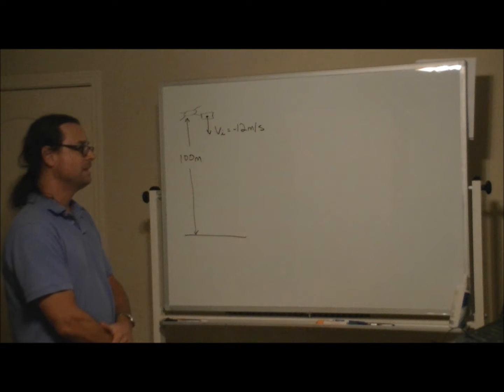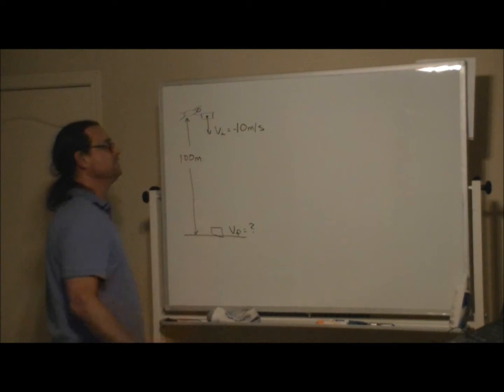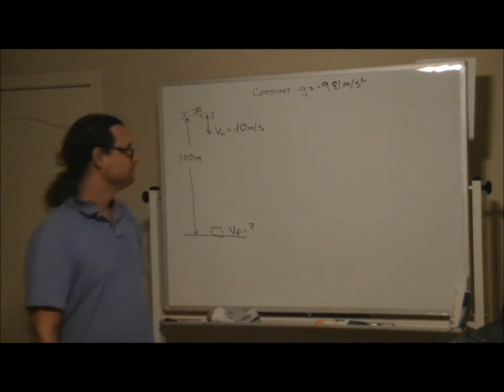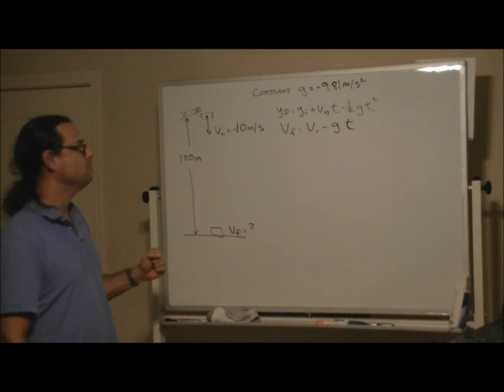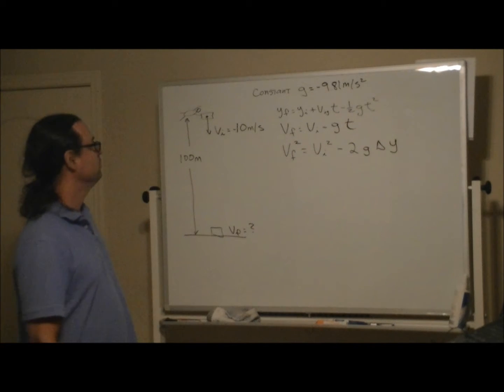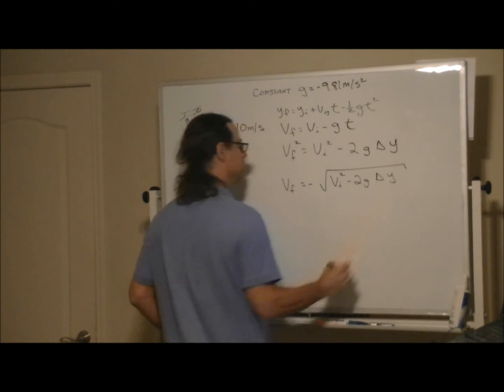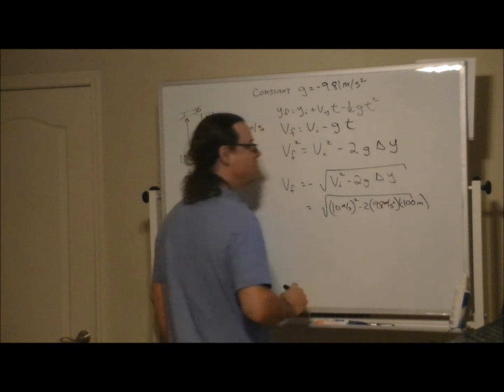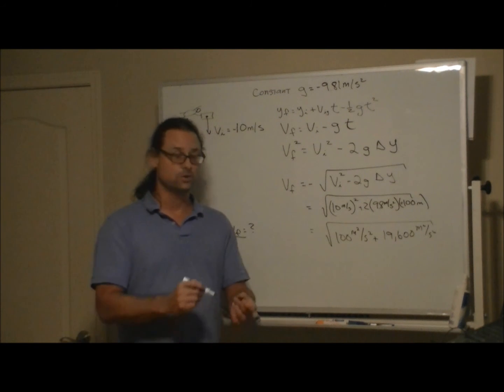Parachutist Drops Cell Phone, what is Impact Velocity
A parachutist jumps from a plane. He accidentally drops his cell phone at an altitude of 100 m when he has a velocity of 12 m/s down. What is the velocity of the phone when it hits the ground? Assume there is no air resistance acting on the phone.